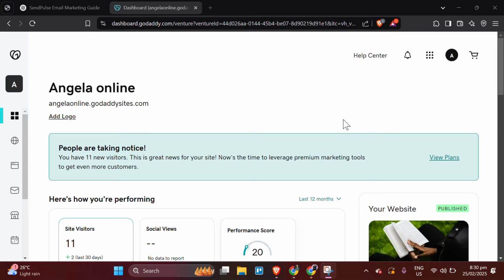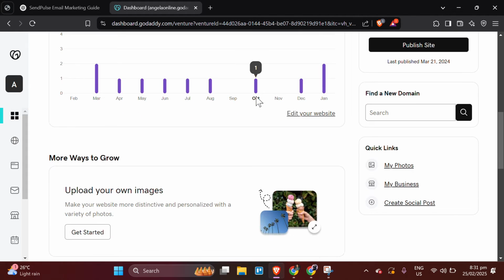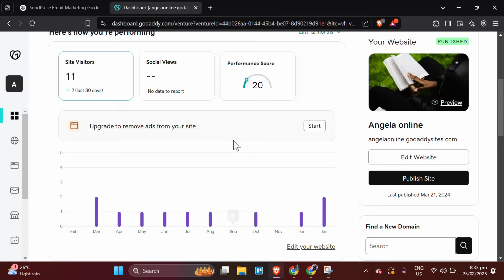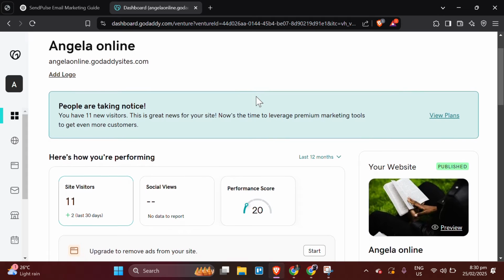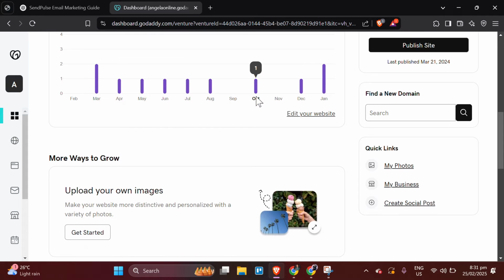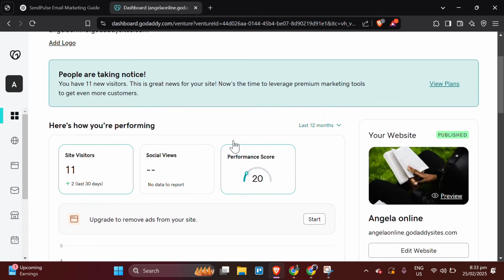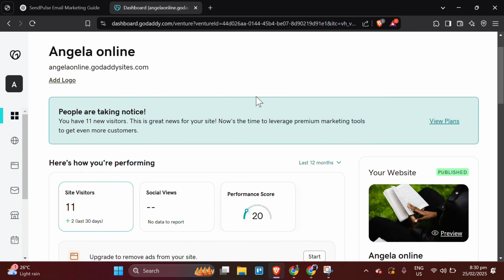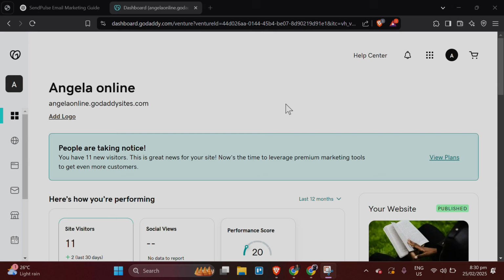GoDaddy Bookkeeping Tutorial for Beginners| Step-by-Step Guide to Managing Your Finance with Godaddy